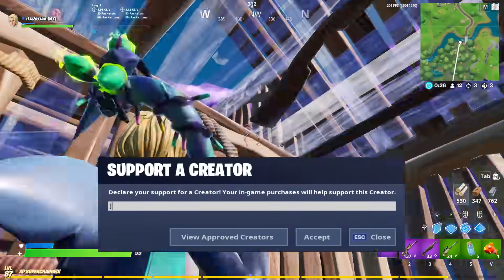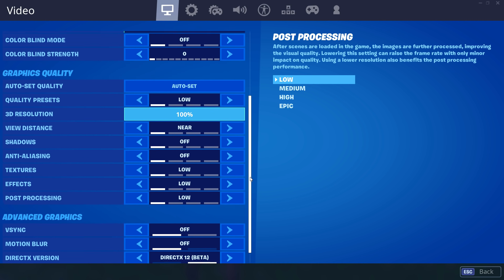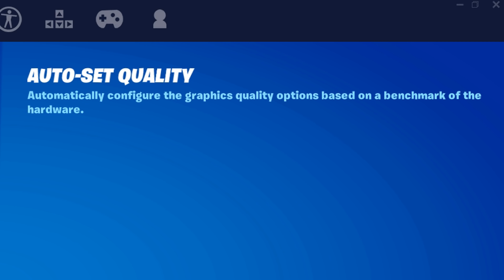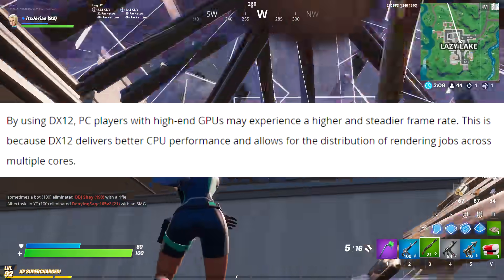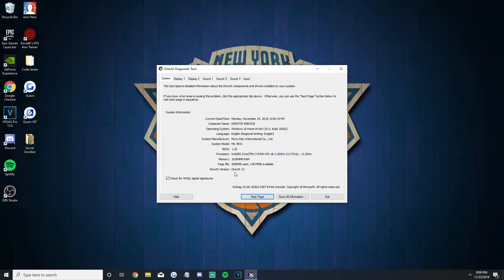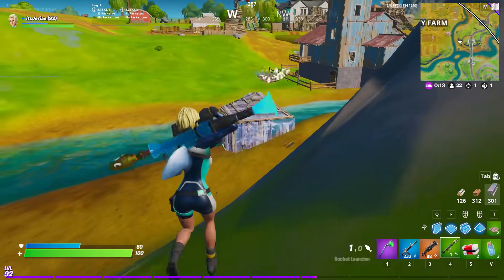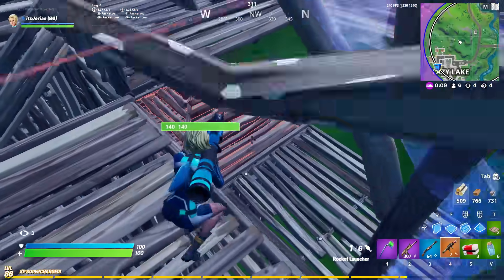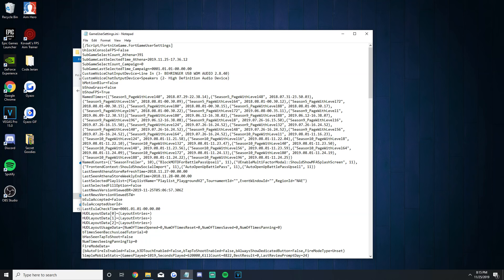All NEW Fortnite Chapter 2 Settings! - DirectX 12, Console Motion Blur, & More!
Supported Nvidia & AMD Cards: Anything Released after 2015 (GTX 950 - RTX 2080Ti)

In this video, I showcase some of the new advanced settings Epic added in the latest v11.20 update. These settings include DirectX 12 (Direct X Version), User Interface Contrast, new Graphic Quality Settings, Show FPS Counter, and the new motion blur setting on console (PS4, Xbox, PS4 Pro, Xbox One S X). These settings are also for both console and PC players that will help make your game look and run better (improve your FPS / FPS boost). The main new setting is your DirectX Version, which Epic added and gave us the ability to use DirectX 12 even in beta. What DirectX 12 does, is make your game both run better and get more frames by utilizing more of your CPU. This has really boosted my FPS and has been the most helpful setting Epic has ever added. However, it may not work as well as it did for me, and you need to make sure your graphics card is compatible with it (hence the list up above). Overall, if you're looking for advanced settings on both console and PC that will improve your FPS and in-game performance, than this video will definitely help you out. On top of that, this video will make you play better, improve as a player, and win more games of Fortnite Battle Royale Chapter 2.

Song: Chill & Dreamy Smooth RnB Trap Beat “Skyline” Prod. By OZSOUND

My Peripherals:
Mouse: FinalMouse Ninja Air58 (Cherry Blossom Red)
Mousepad: Glorious 3XL
Keyboard: Ducky One 2 Mini Pure White (Cherry MX Brown Switches)
Headset: HyperX Cloud Alphas
Monitor: Dell Alienware AW2518H 25” 240Hz + ViewSonic XG2402 24" 144Hz

My Computer (PC) Specs:
CPU: Intel Core i7-8700
GPU: GeForce GTX 1070Ti
RAM: 16 GB Gskill NT Series
Motherboard: MSI B360I Gaming Pro AC Mini-ITX
Cooler: Cooler Master 212 Hyper Evo
Power Supply: EVGA 80 Plus Bronze 500W
1 x Western Digital 1 TB Hard Drive